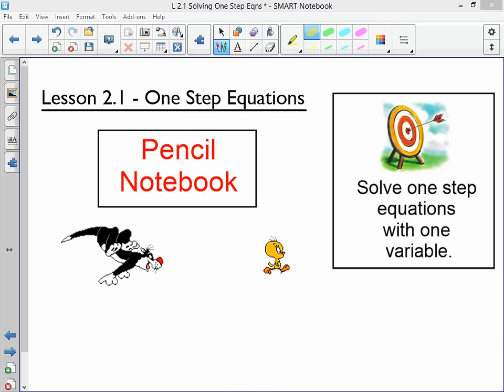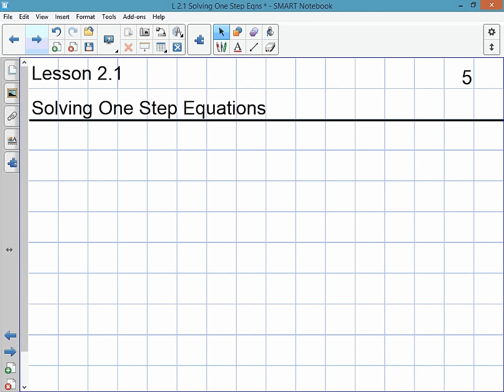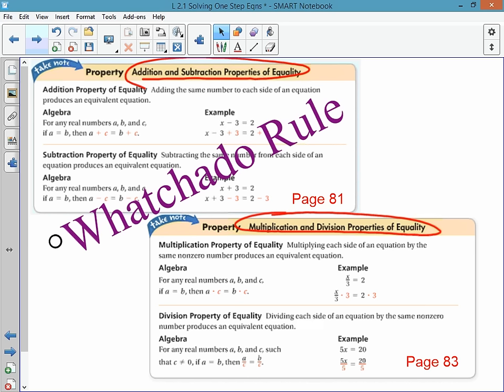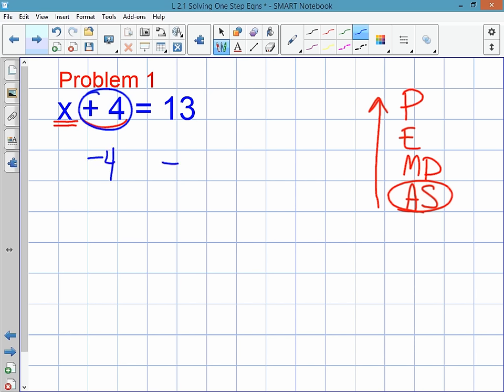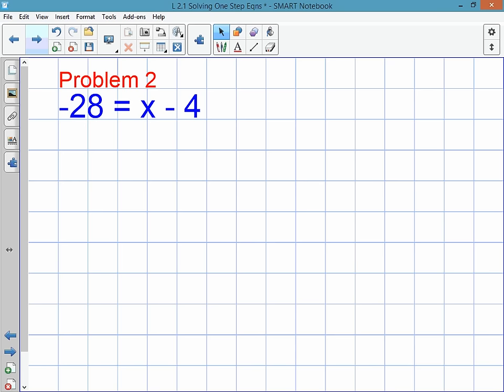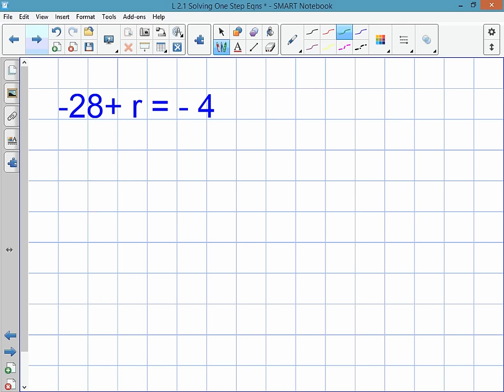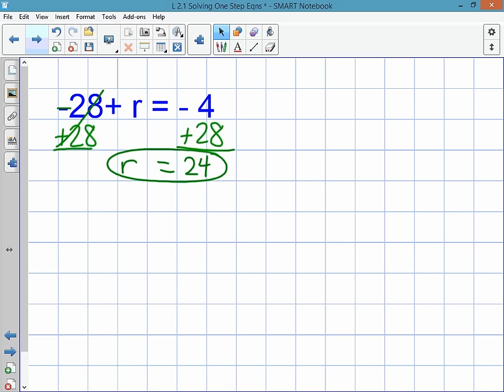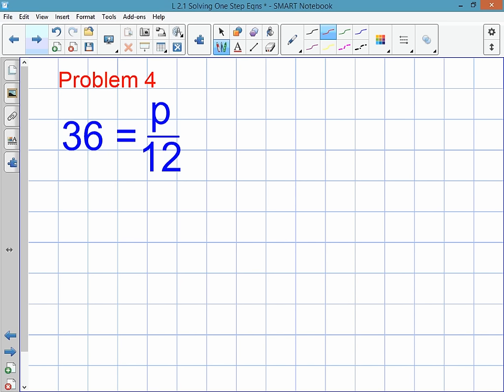Algebra 1 - Lesson 2.1 One step equations